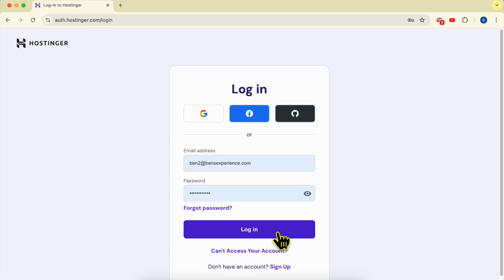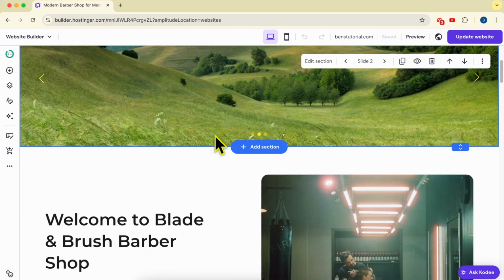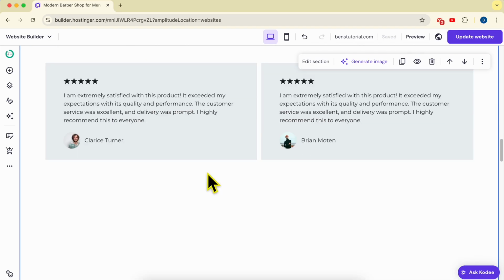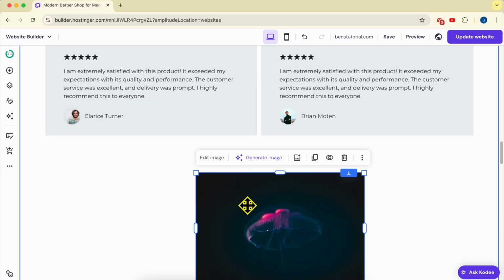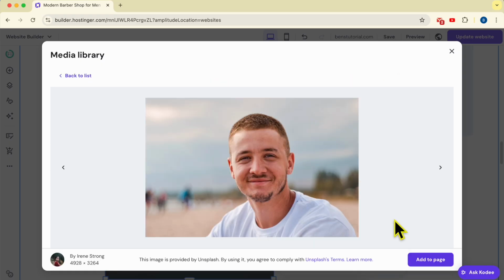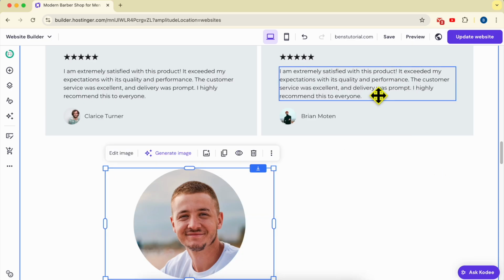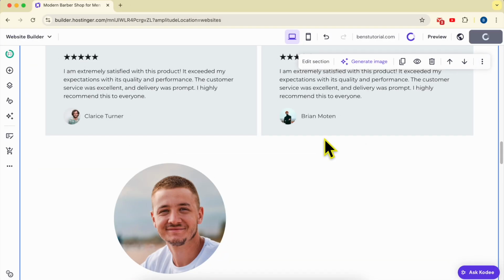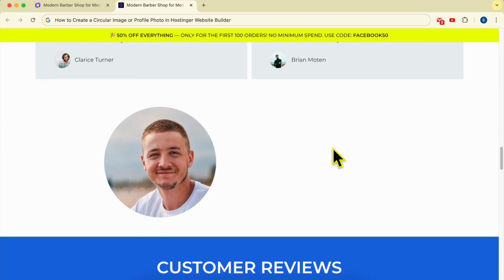How To Create a Circular Image or Profile Photo in Hostinger Website Builder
Learn how to create a circular image or profile photo in Hostinger Website Builder step-by-step in this quick tutorial. Whether you want to add a round profile picture to your homepage, team section, or about page, this video shows you the easiest way to do it using Hostinger’s built-in tools.

In this video, you’ll discover how to:

Add an image element to your Hostinger website

Replace the default image with your own profile photo

Use the “Shape” option to make your image circular

Preview and publish your website with your new round photo

If you’ve been wondering how to create a circular image or profile photo in Hostinger Website Builder, this tutorial will guide you through each step clearly. You’ll also learn practical design tips to make your site look more professional and visually appealing.

By mastering how to create a circular image or profile photo in Hostinger Website Builder, you’ll enhance your site’s personal branding and improve user experience.

💡 Inside my Hostinger Website Builder Masterclass, you’ll learn everything from templates, branding, and navigation to eCommerce, SEO, and analytics — completely free. Get instant access to my Hostinger courses and more by visiting